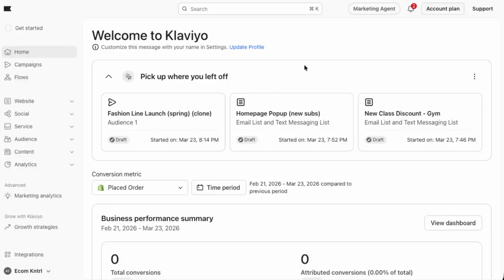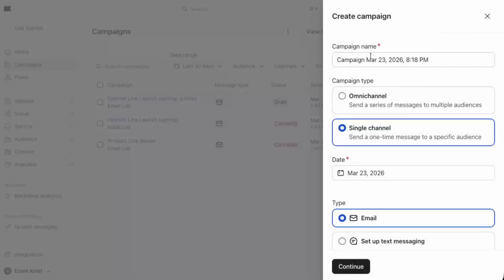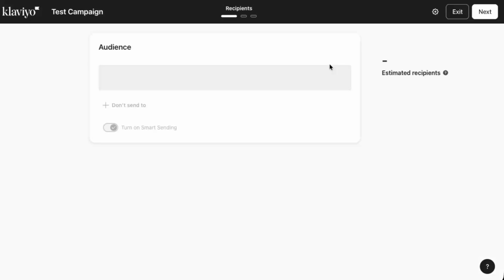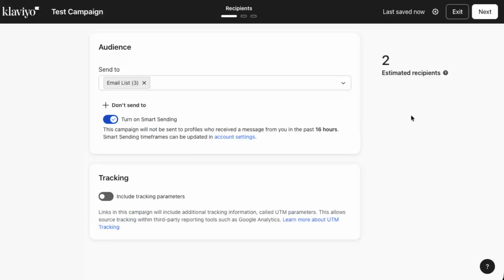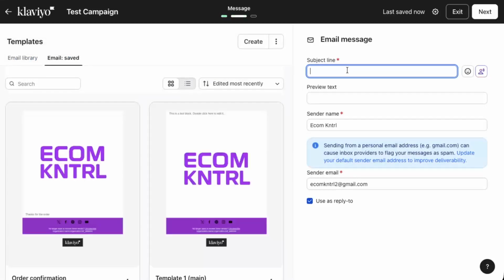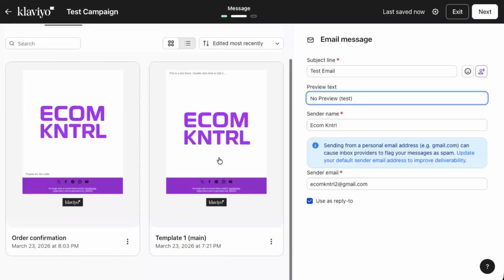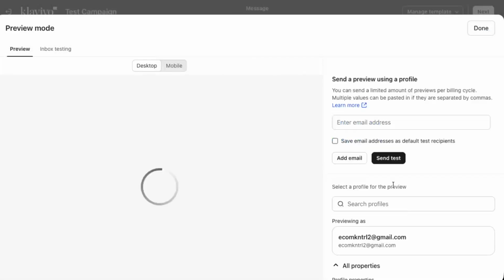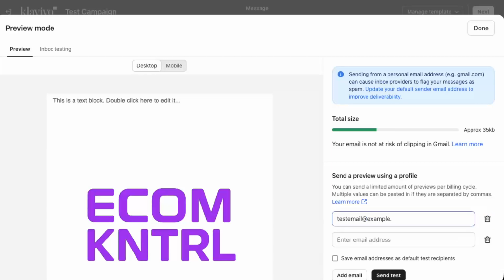How To Send A Test Email In Klaviyo (2026) | Step-by-Step Guide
Learn how to send a test email in Klaviyo step by step in this easy tutorial. In this video, you’ll see the exact process for how to send a test email in Klaviyo using the latest version of the platform. We walk through creating your campaign, selecting preview recipients, and checking subject lines, content, and personalization before you hit send. You’ll also learn how to test different email variants so you can catch mistakes and improve performance. Everything shown here is fully up to date, so you can follow along with confidence. Whether you’re a beginner or just need a quick refresher, this guide will help you verify your design, links, and deliverability the right way, without guessing.